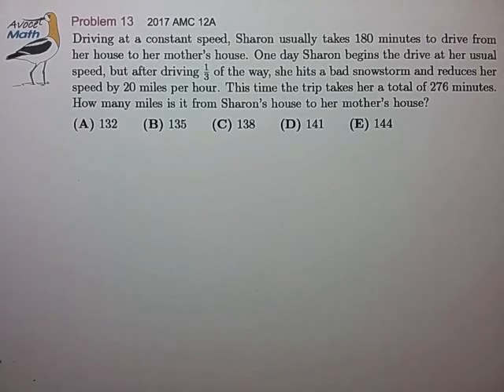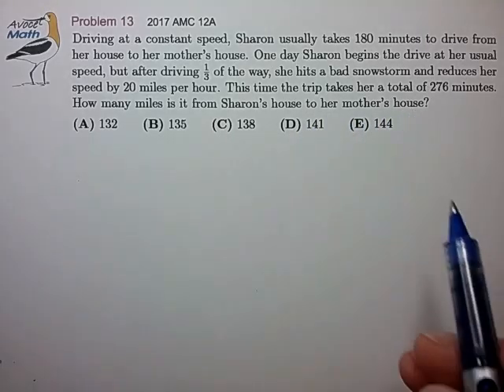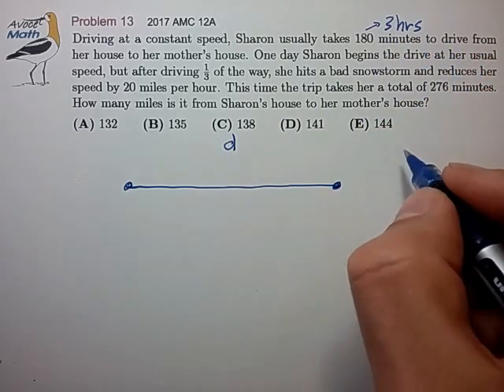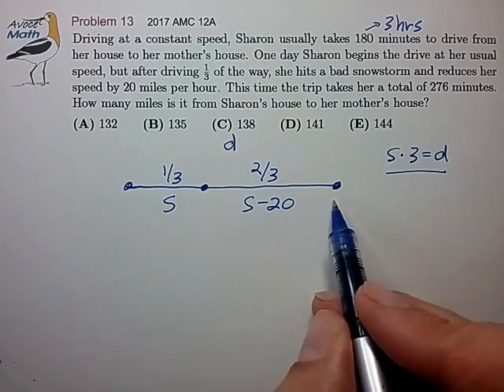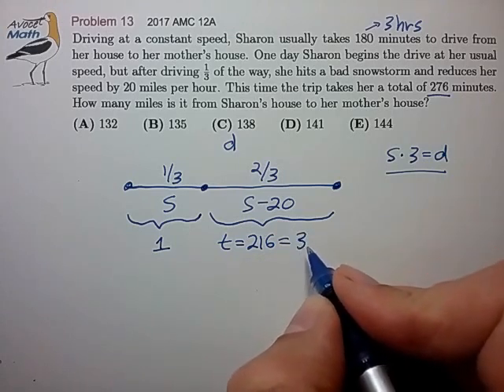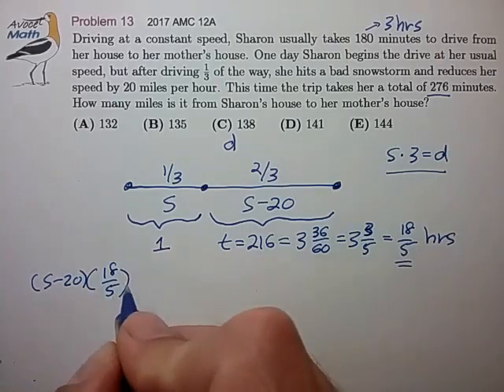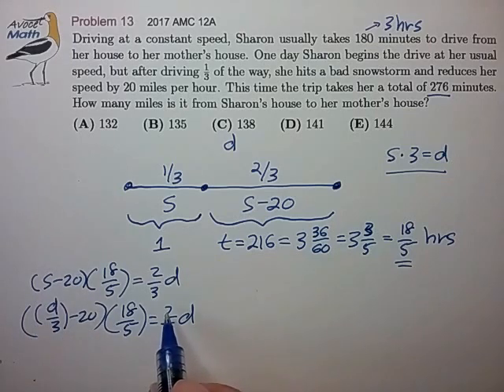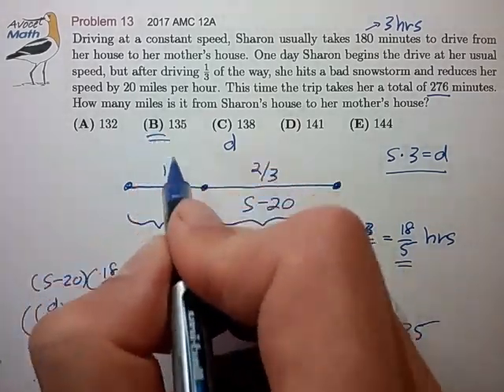2017 AMC 12A Prob 13